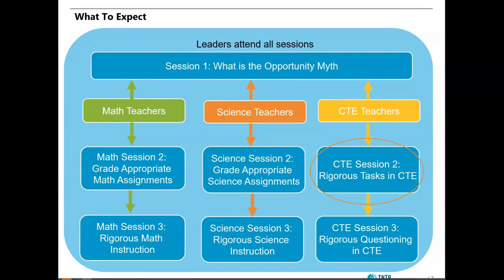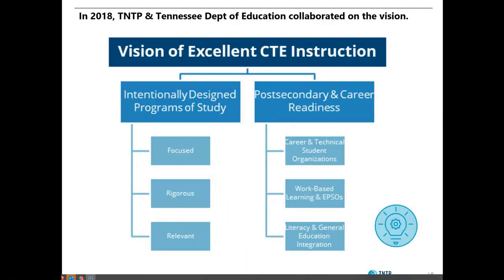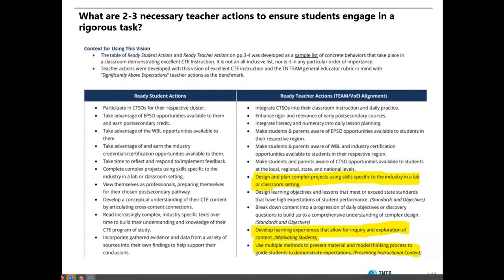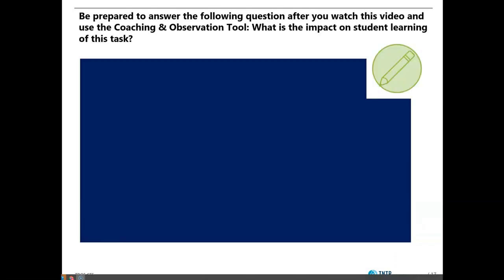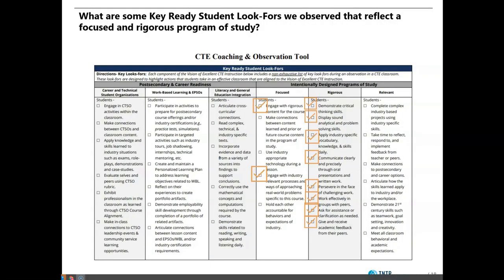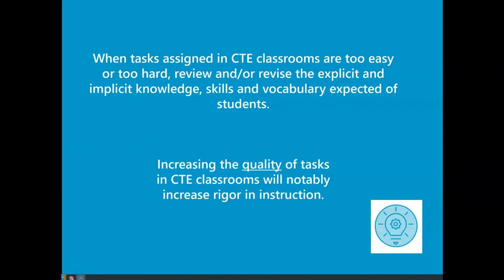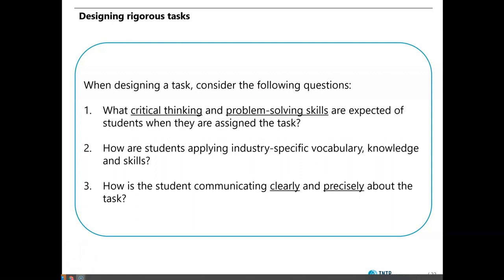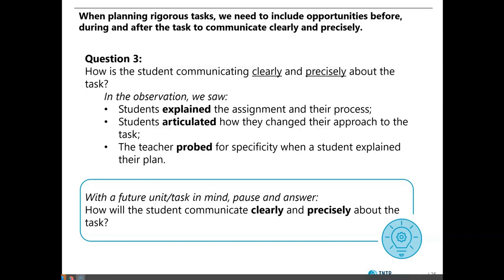STEM LD CTE Session 2 Rigorous Tasks in the CTE Classroom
TNTP led training on providing rigorous tasks in the CTE classroom.

The contents of this video were developed under a grant from the Department of Education. However, those contents do not necessarily represent the policy of the Department of Education, and you should not assume endorsement by the Federal Government.

The STEM.LD project (S411B200035) award is part of the FY2020 EIR Competition. This project is supported by the U.S. Department of Education as part of an award totaling $8.8 million dollars with 10 percent financed with non-governmental sources.